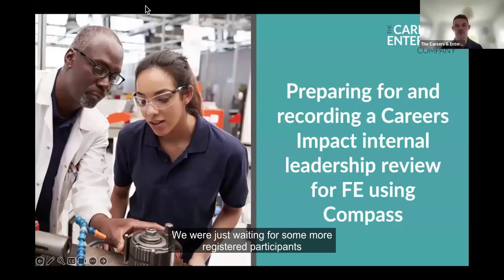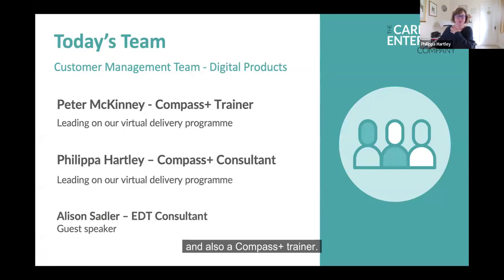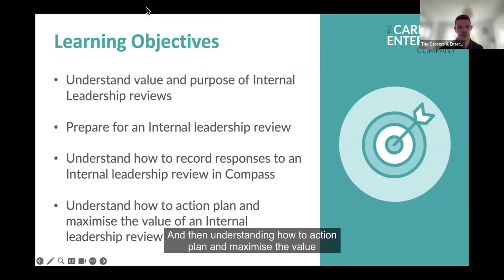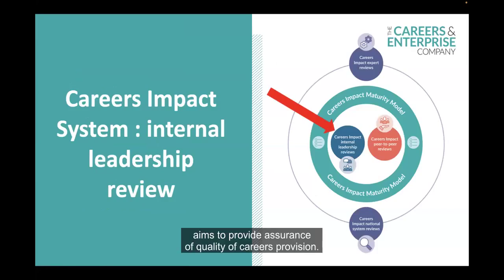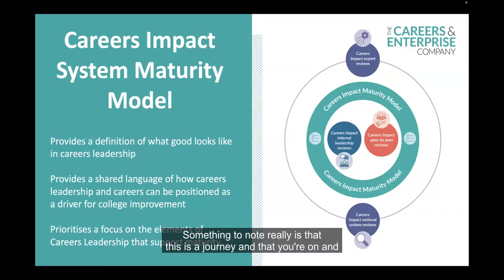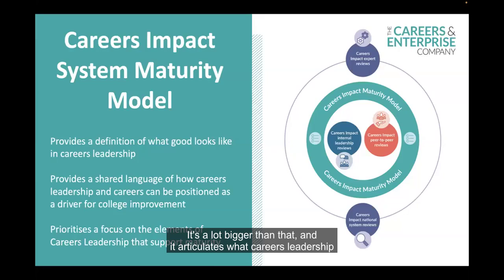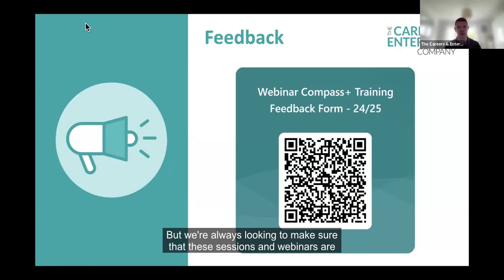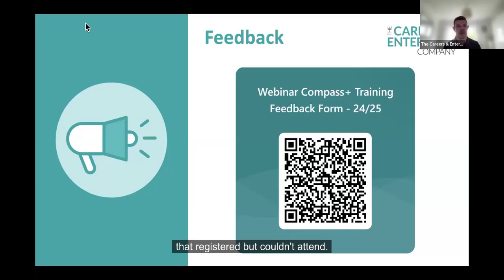Preparing for and recording a Careers Impact internal leadership review for FE using Compass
00.00 Introduction
01.33 Learning objectives
02.20 Careers Impact System overview
11.12 Careers Impact System key themes
14.42 Internal leadership review overview
22.15 Internal leadership review demo
39.42 Demo recap
46.17 Further guidance and support
47.55 Wider training offer
49.26 Support for FE
51.12 Feedback form and Q&A